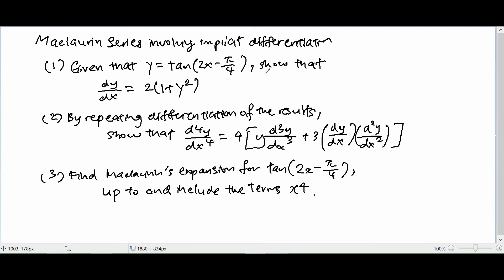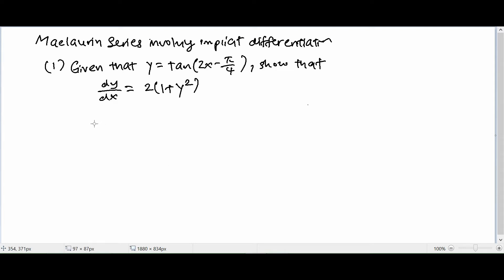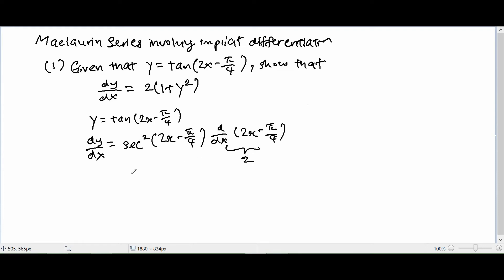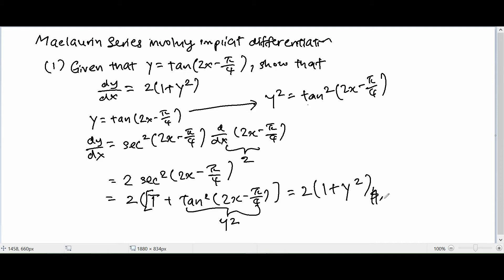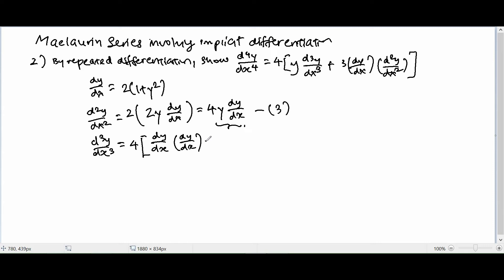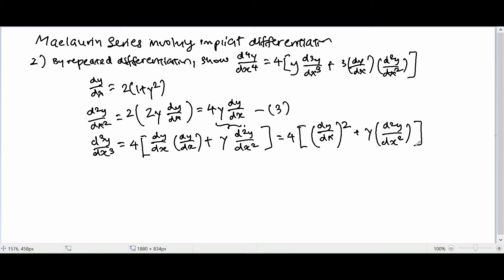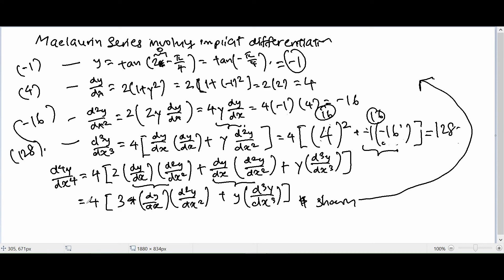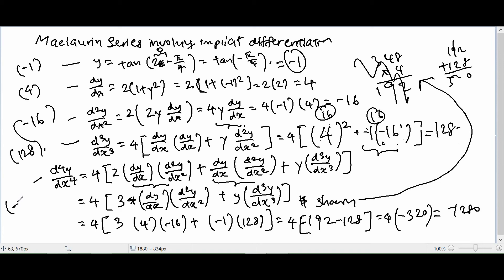Maclaurin Series Involving Implicit Differentiation (Example)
This video showcase an example how repeated implicit differentiation can be embedded into a typical maclaurin series question. To see an example on how you can work this question out, please click the video to listen!